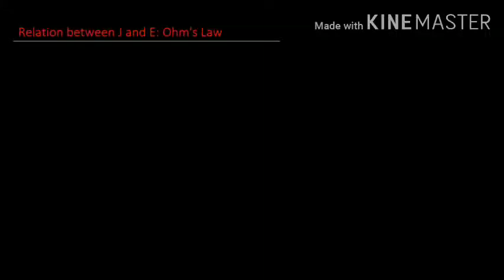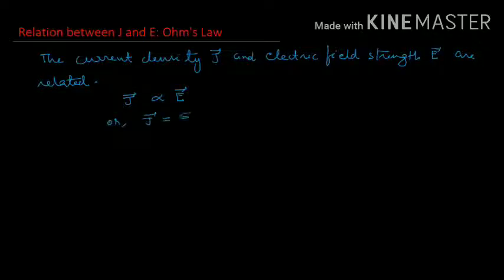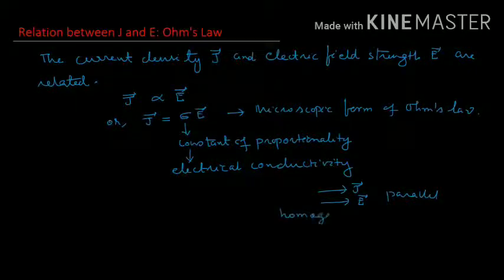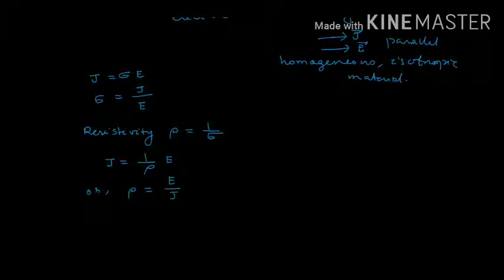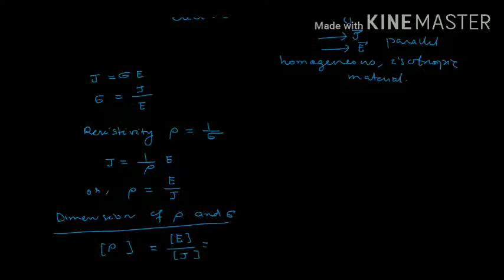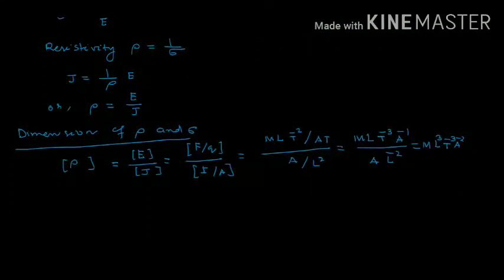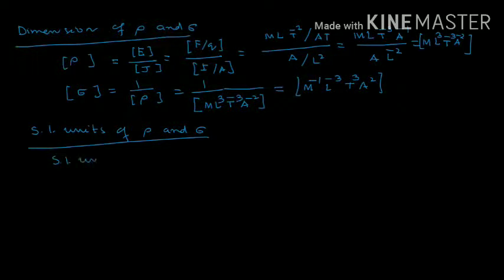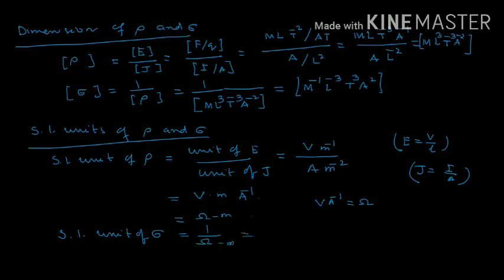Relation between Current Density and Electric Field; Ohm's law ll Class 12 Physics ll K. S. Baidya